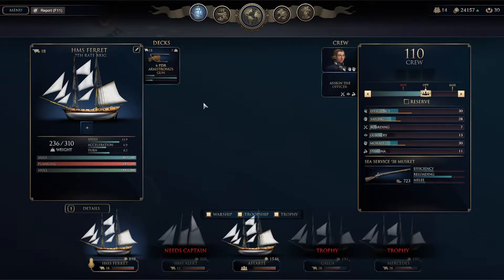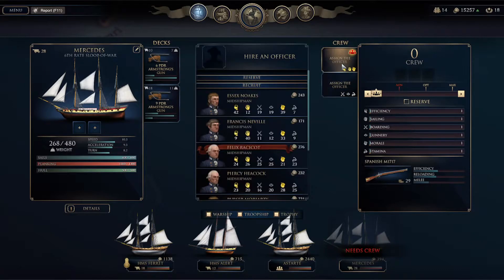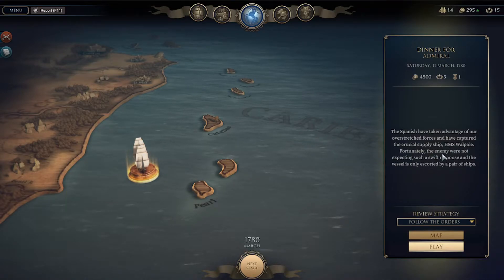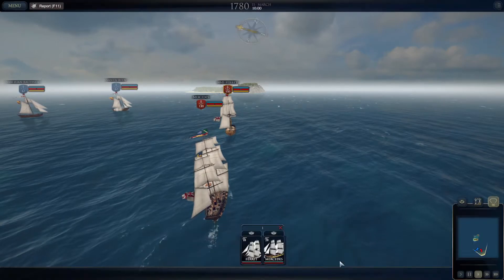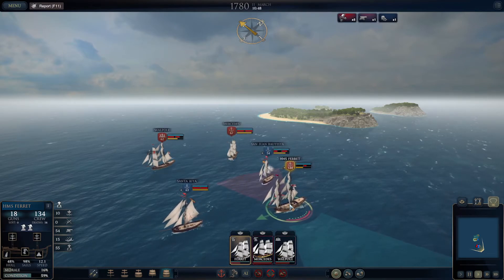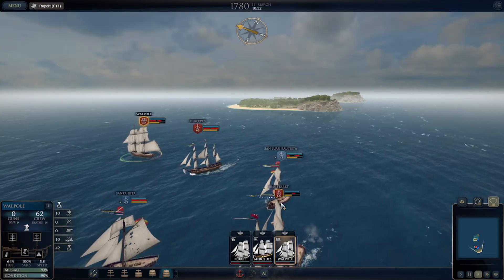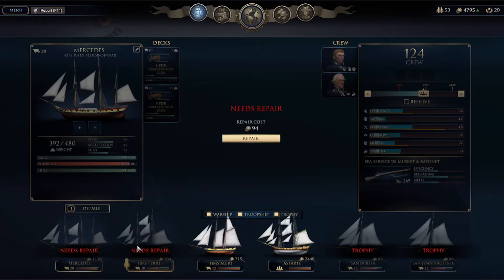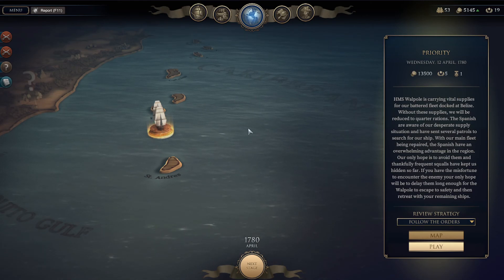Ultimate Admiral: Age of Sail - British Campaign - Episode 2: Rescuing the Walpole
Before heading out in my flagship, HMS Ferret, I attend to administrative matters. Although my fleet is small and my crew is untested in battle, the Admiralty sends us out on an important rescue mission. HMS Walpole has been captured by the Spanish and we are to get her back. My plan is to move in swiftly and retake the Walpole and possibly secure more prizes for the Admiralty.